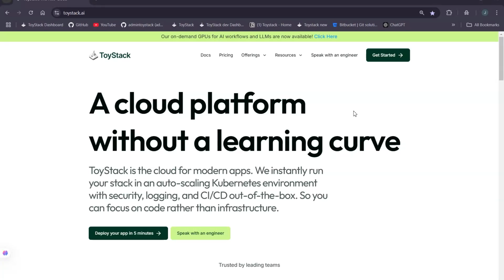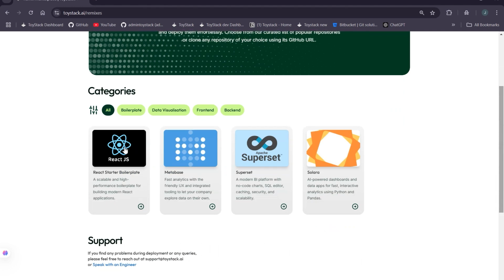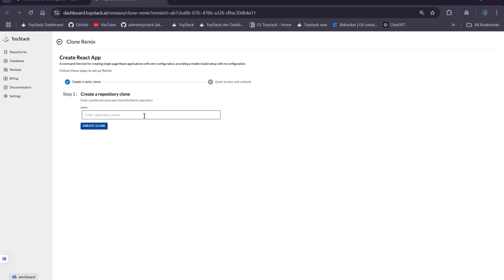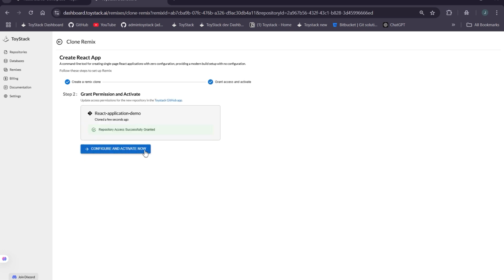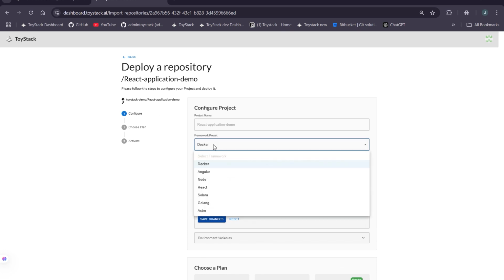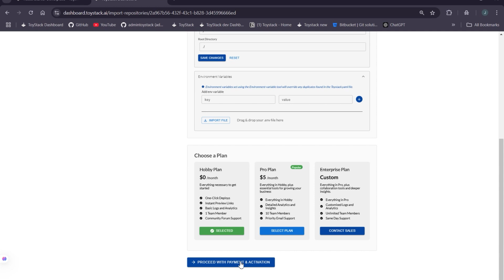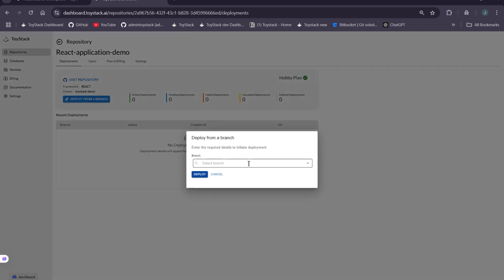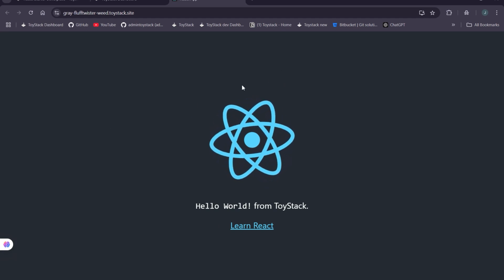How to Deploy a React App in Seconds with Toystack Remixes | Step-by-Step Tutorial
Welcome to Toystack’s official channel! In this tutorial, we’ll show you how to deploy a React application using Toystack’s Remix Marketplace feature. With our one-click deployment process, launching your app has never been easier.

What You’ll Learn:
How to deploy a React app using Toystack Remixes.
Step-by-step instructions for repository setup, framework configuration, and deployment.
Previewing your React app’s "Hello World" output.
Timestamps:
0:00 - Introduction
0:09 - Navigating the Remix Marketplace
0:16 - Choosing the React Starter Boilerplate
0:29 - Cloning and Deploying the Repository
1:06 - Configuring the Framework and Saving Changes
1:17 - Selecting a Plan and Activating the Deployment
1:40 - Finalizing Deployment and Accessing the React App
Why Use Toystack for React Apps?
✅ One-Click Deployment: Quickly deploy your React app without the hassle of manual configurations.
✅ Framework Support: Pre-configured templates like the React Starter Boilerplate for easy setup.
✅ Scalable Infrastructure: Kubernetes-powered hosting to grow with your app's needs.
✅ Affordable Pricing: Start small and scale as you need.